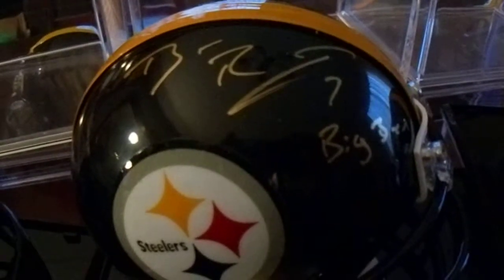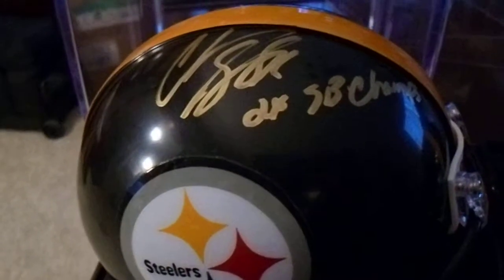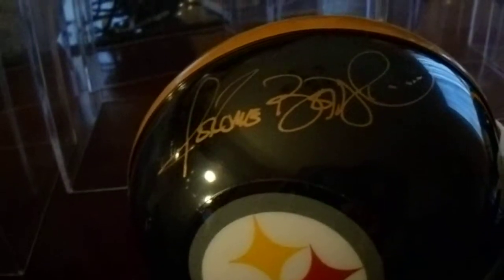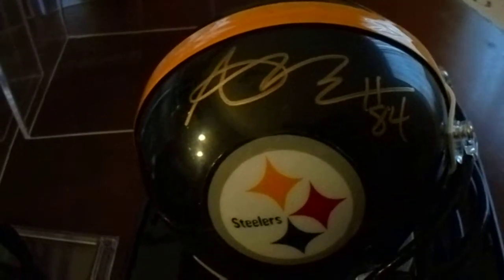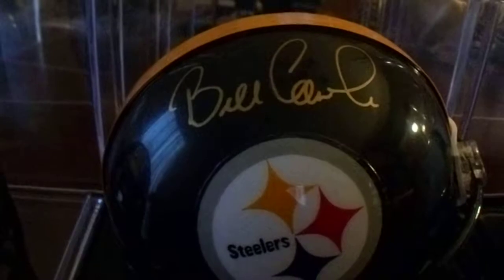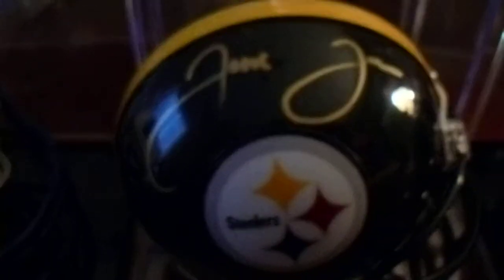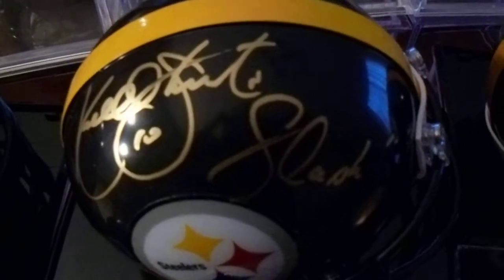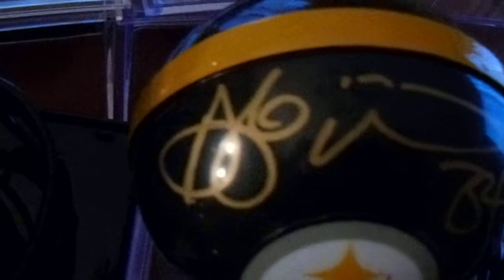Steelers Autograph Mini Helmet Collection of Current or Recent Offensive Players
This videos shows my autographed Steeler mini helmets of offensive players of current or recent players.